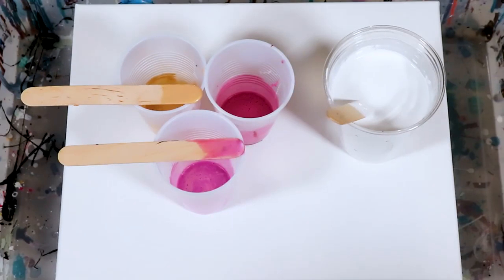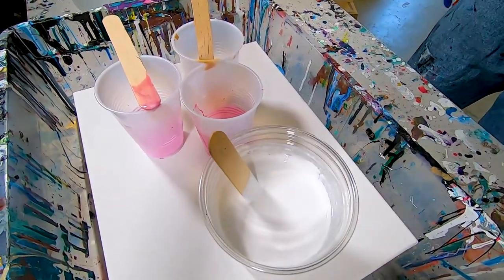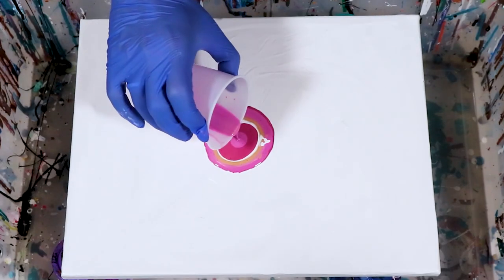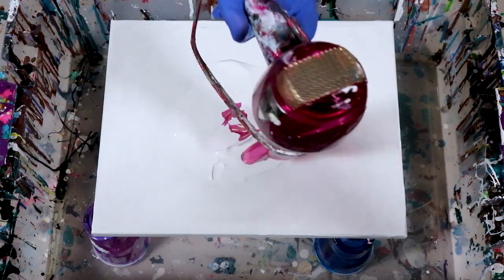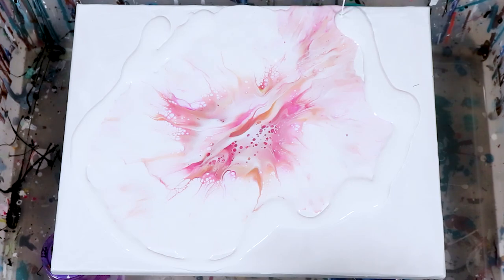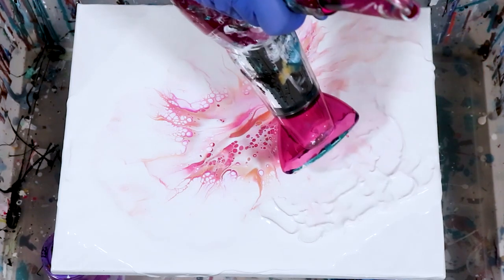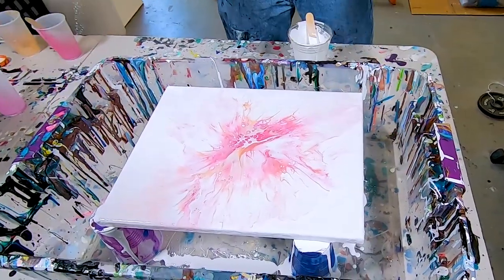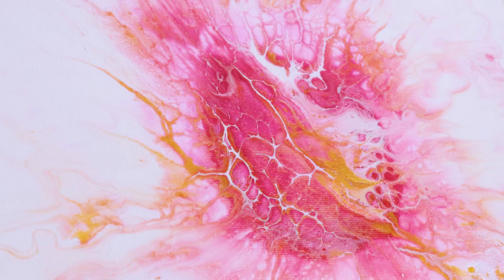Pinks & Gold Valentines Day Gift Acrylic Pour Painting - Dutch Pour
Screw flowers, give the gift of an awesome acrylic pour painting with bright pink and gold colors.

A step by step Valentines Day acrylic pour painting tutorial, that your sweetheart will just love. With a few simple pinks, golds and white colors, you can make some awesome artwork that will wow anyone. This acrylic pour painting is a dutch pour technique, which gives you awesome effects.

Happy Painting :)

⭐ Colors Used ⭐

   🔷 White (Artist Loft)
   🔷 Orchid ( Folk Art )
   🔷 Raspberry ( Folk Art )
   🔷 Copper

⭐ Supplies Used ⭐

🔷 Liquitex BASIC Acrylic Paint
🔷 Folk Art Color Shift Acrylic Paint
🔷 24" x 48" Canvas

⭐ Helpful Videos ⭐

⭐ YouTube Video Gear Used For Videos ⭐